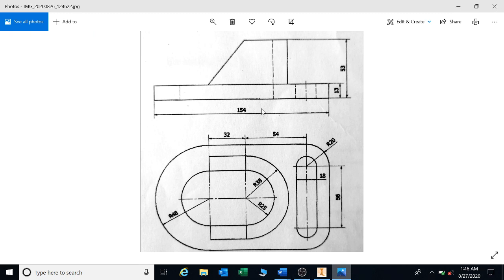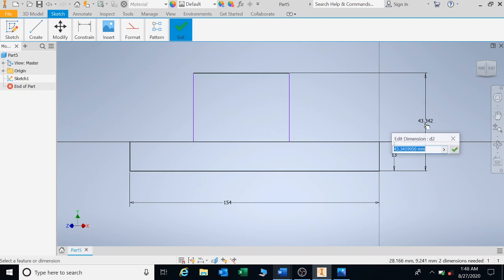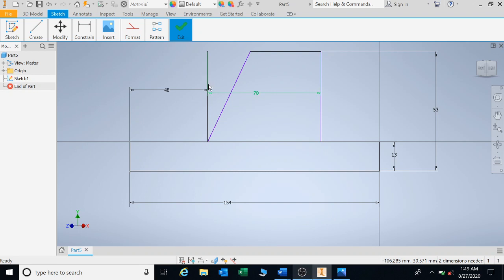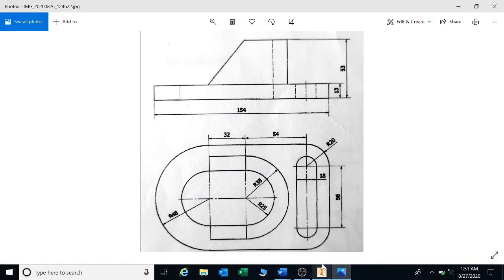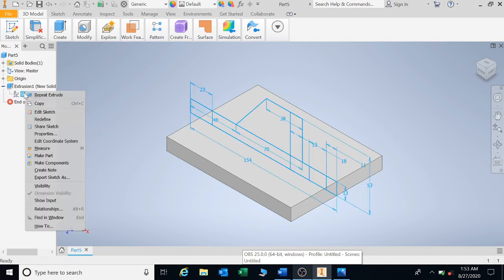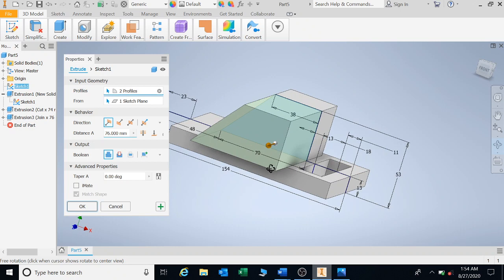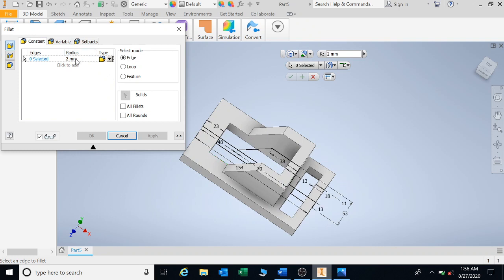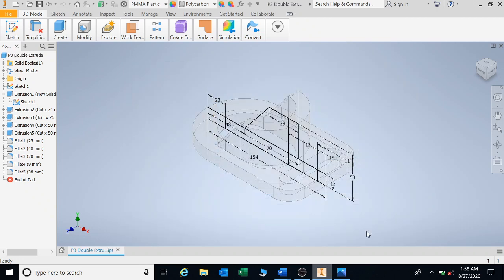E3 Double extrude and fillet Inventor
Double extrude is a good tool to draw faster and more accurate.